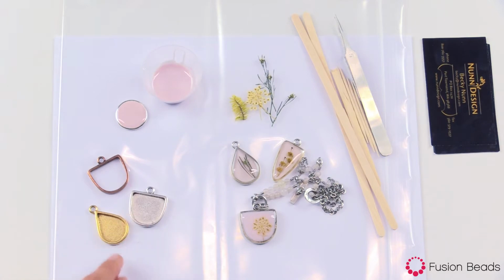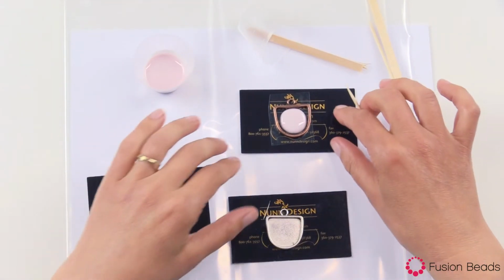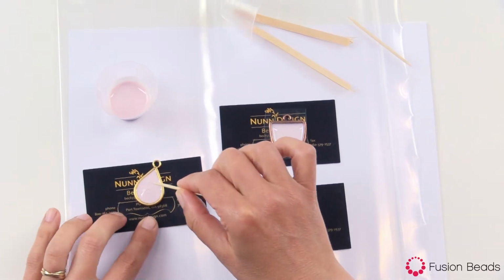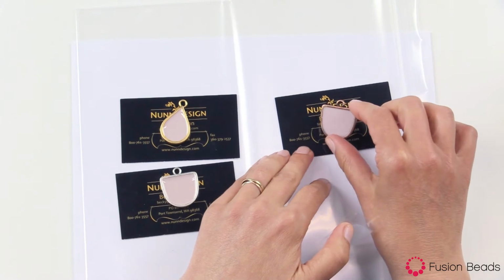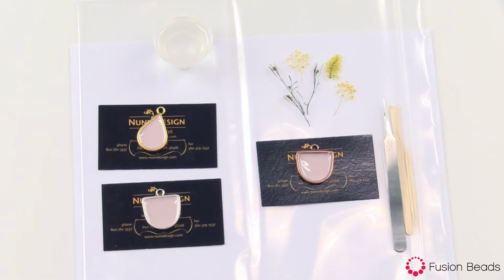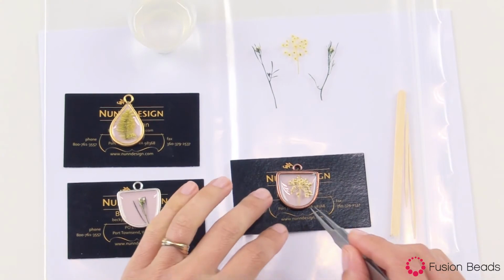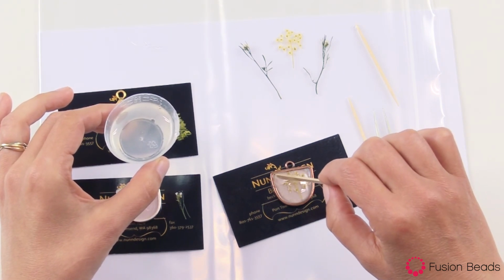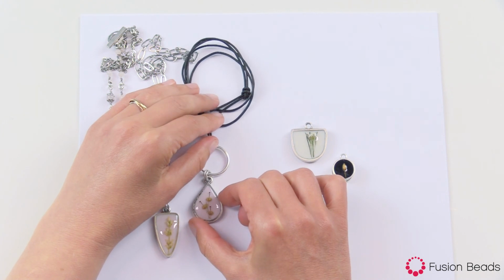Beading Tutorial: How to Use Organic Materials with Colorized Resin | Fusion Beads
Use organic materials such as dried flowers and embed them in Nunn Design Resin. Create unique, one-of-a-kind pendants for your jewelry designs.